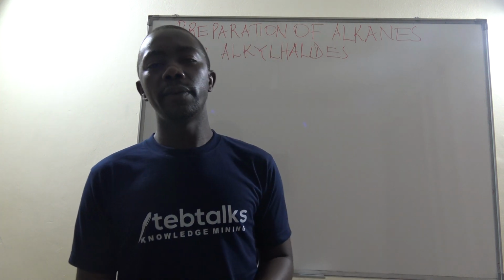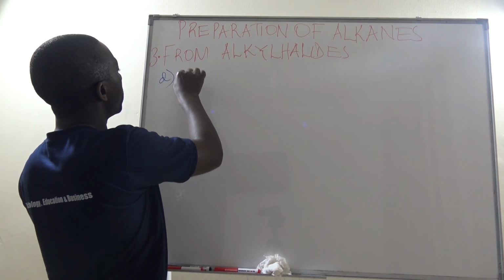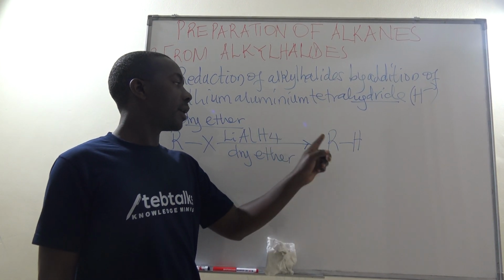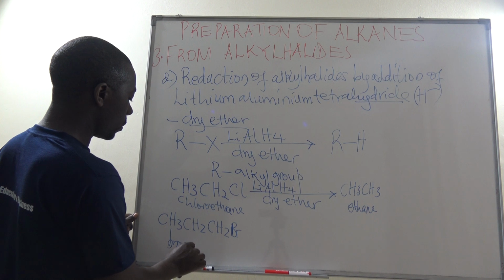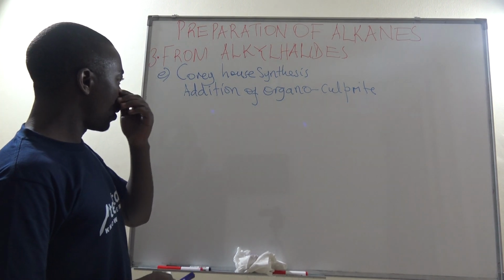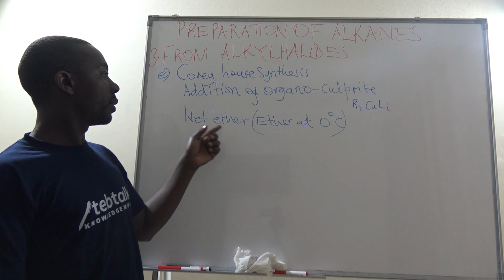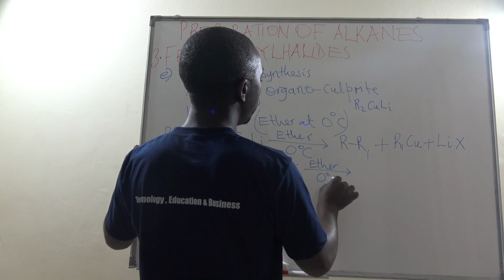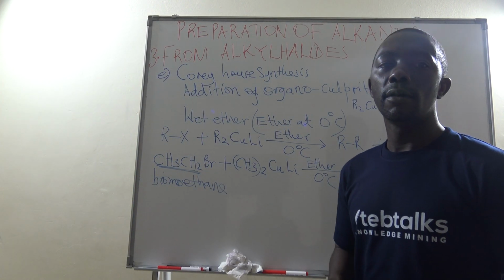PREPARATION OF ALKANES FROM ALKLYHALIDES (COREY HOUSE REACTION)